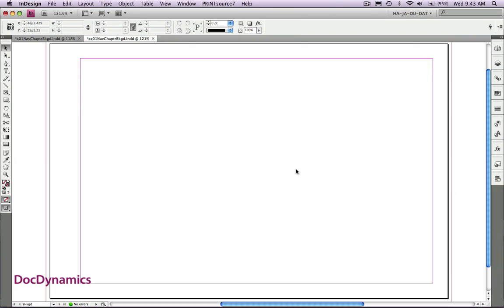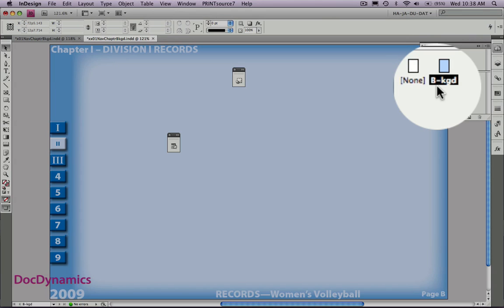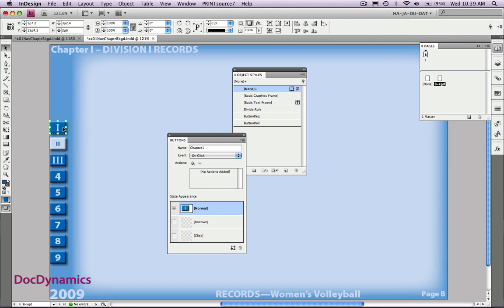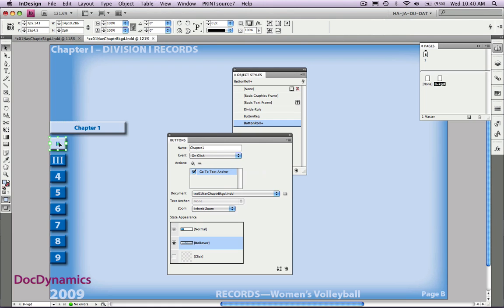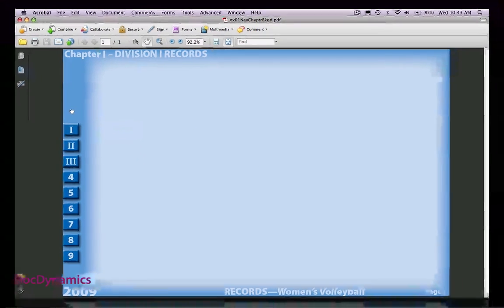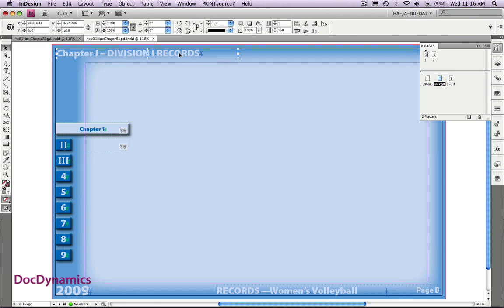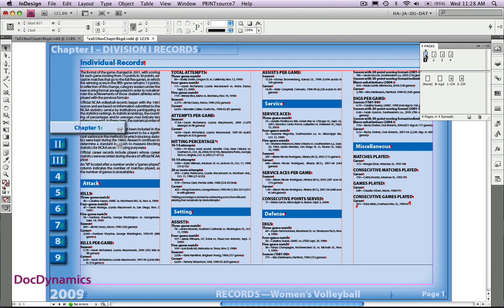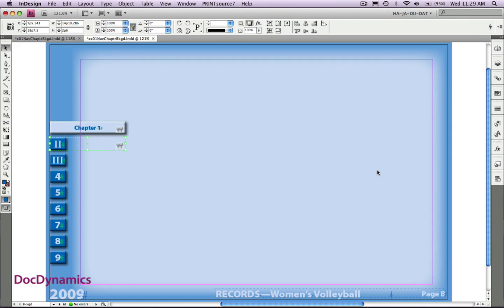Part 4: Interactive PDFs from InDesign CS4 through CS6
Create a side-tab, hyperlinked Table Of Contents.